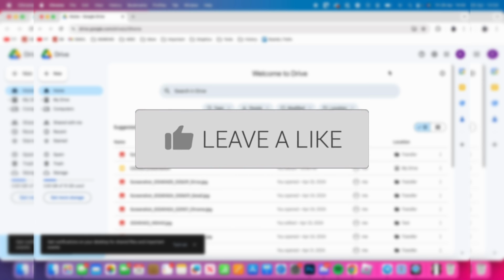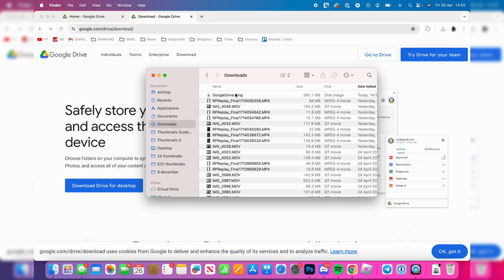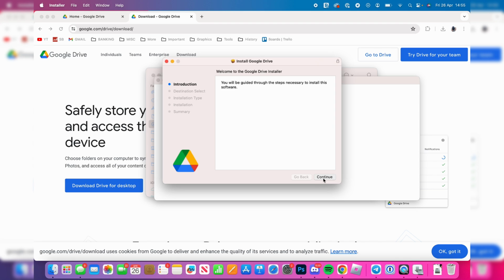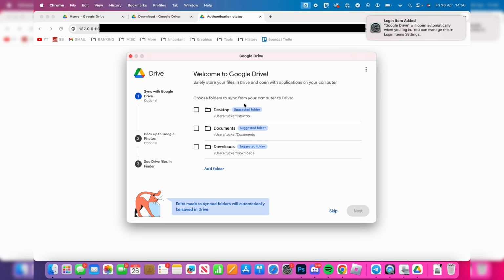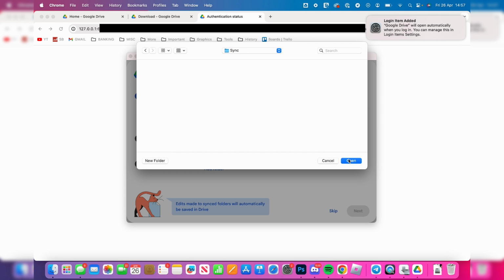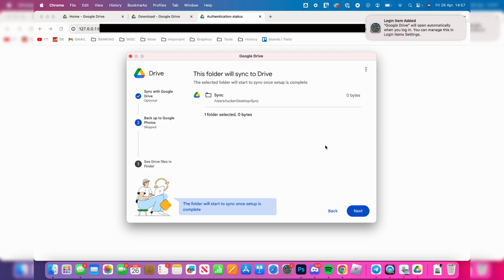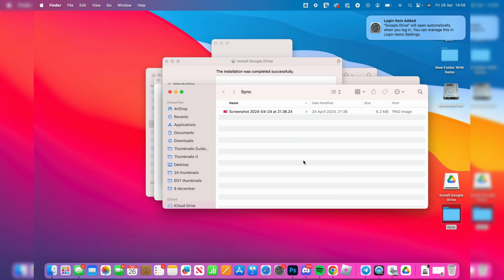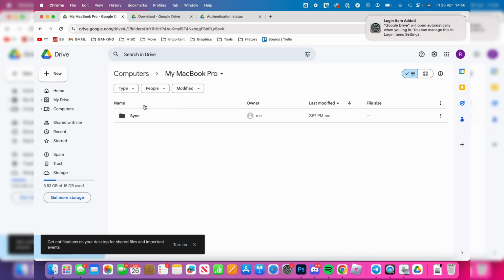How To Set Up Google Drive On Mac - Full Guide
Learn how to set up google drive on mac in this video.

GuideRealm